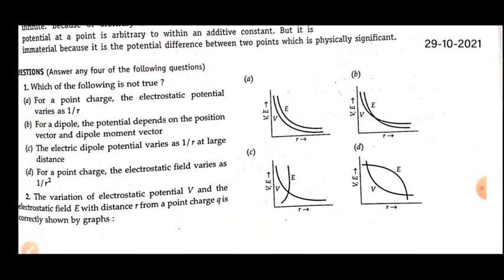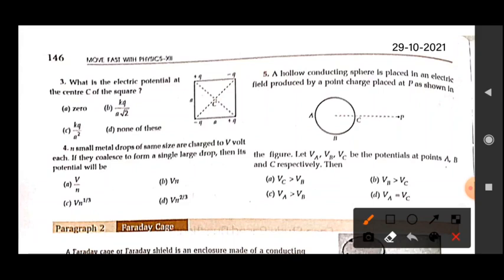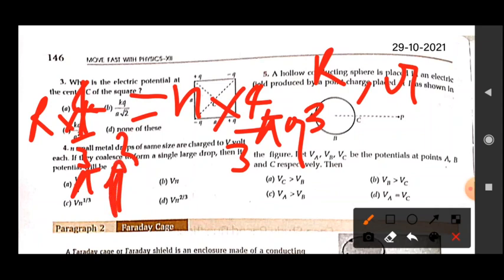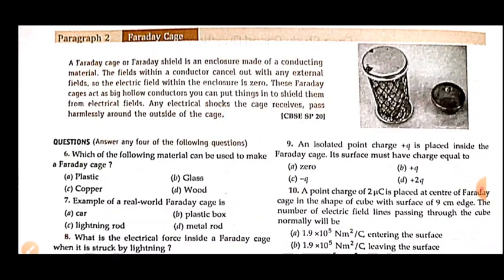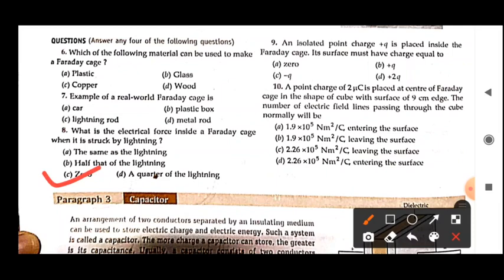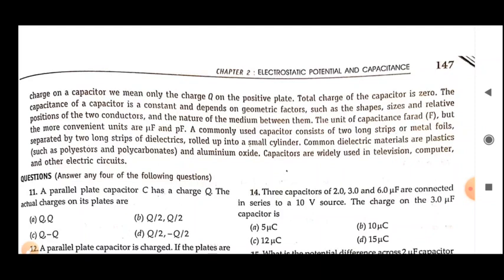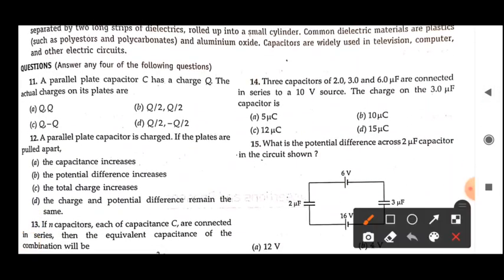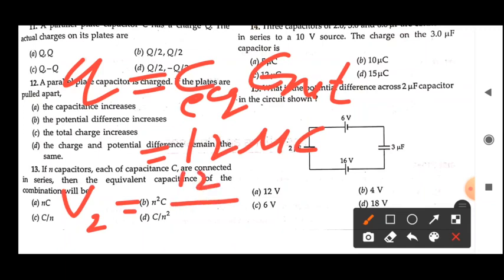Class XII Physics 29-10-2021 by Ankita Verma, Electrostatics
Class XII Physics 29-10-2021 by Ankita Verma,  case study based questions part-3